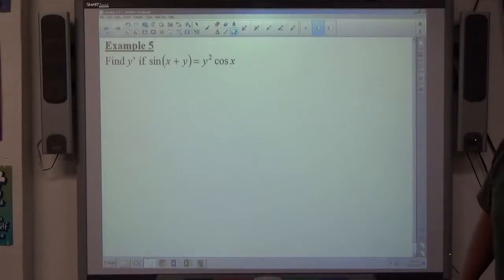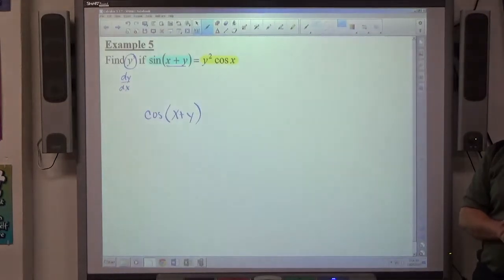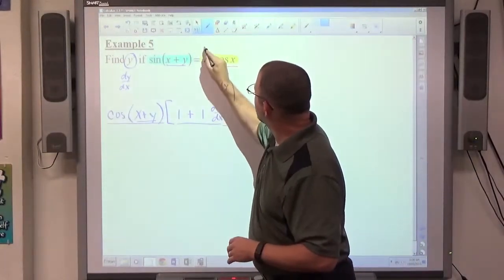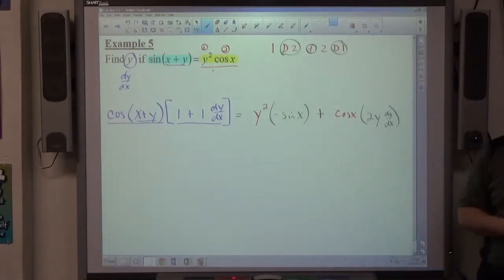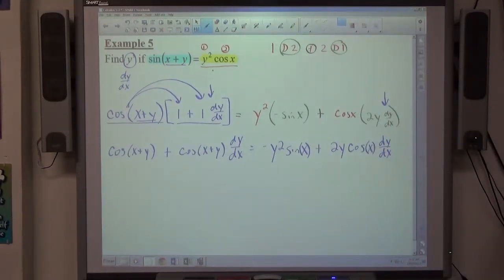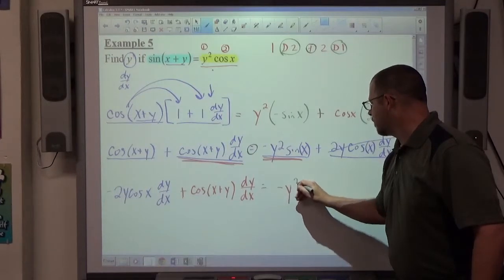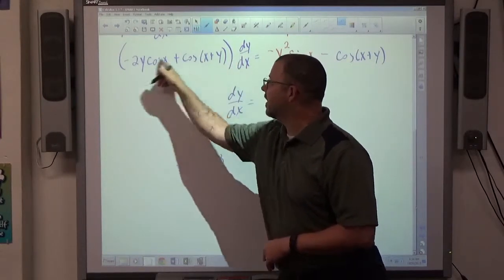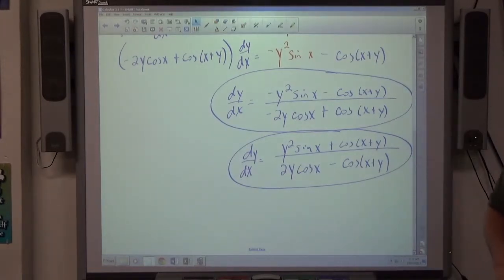Calculus 3.7 Example 5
Use implicit differentiation to find the derivative of an implicit function.